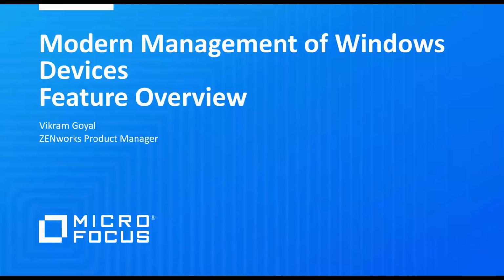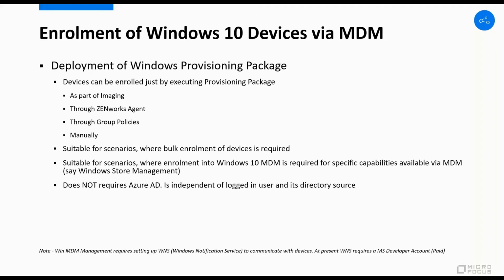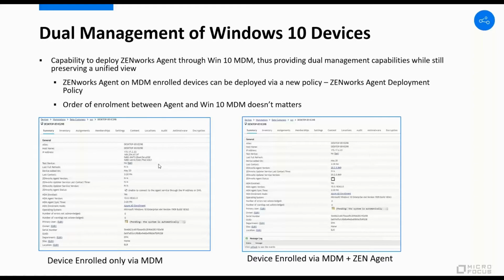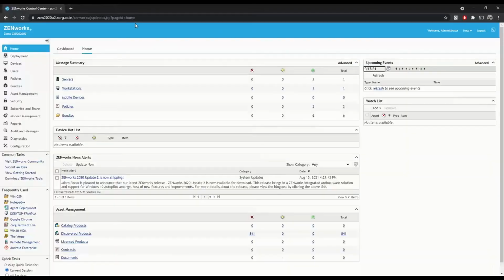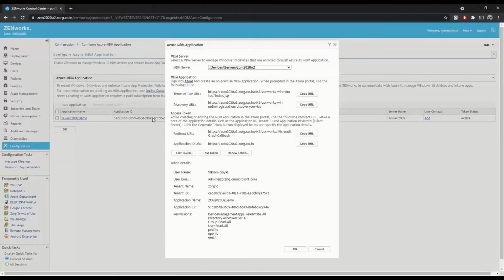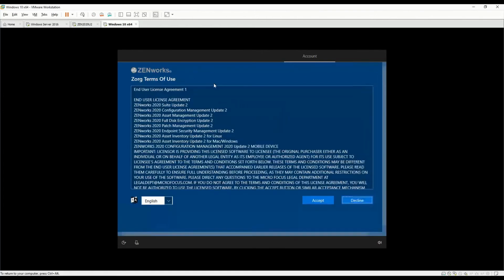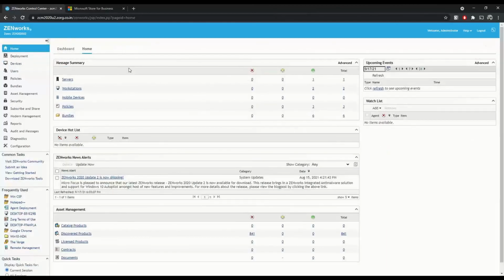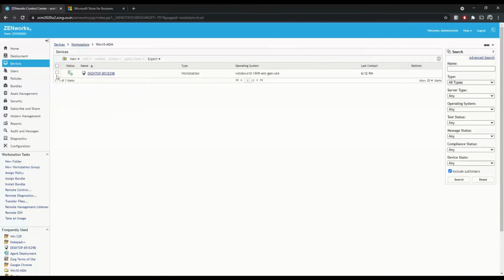Modern Management of Windows Devices Feature Overview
- This video talks about modern management of Windows 10 devices using Micro Focus ZENworks.